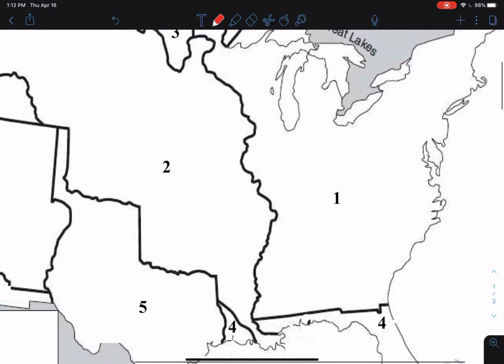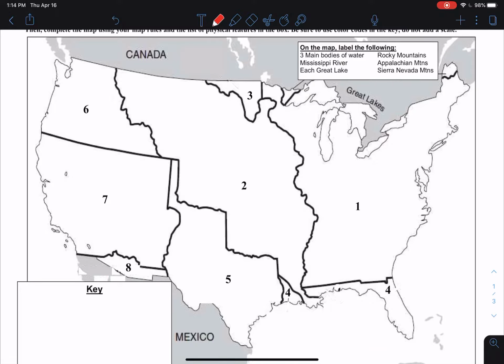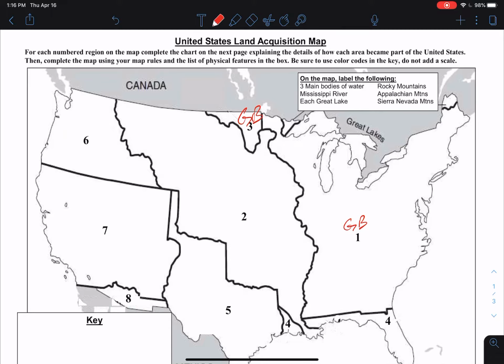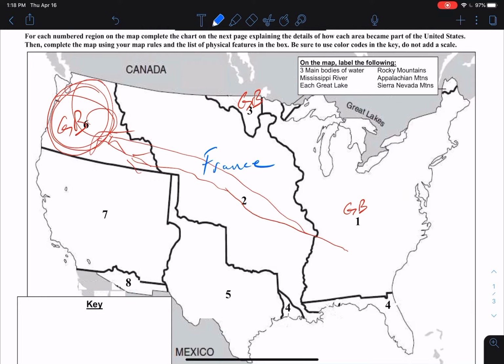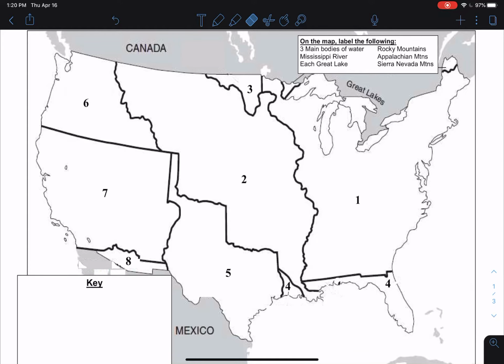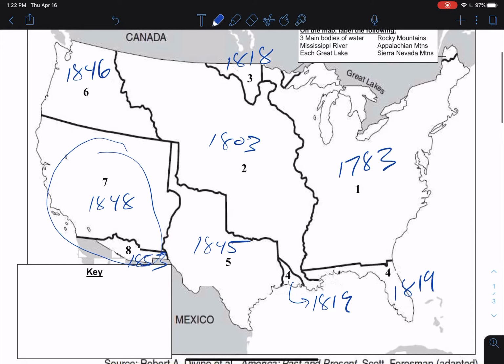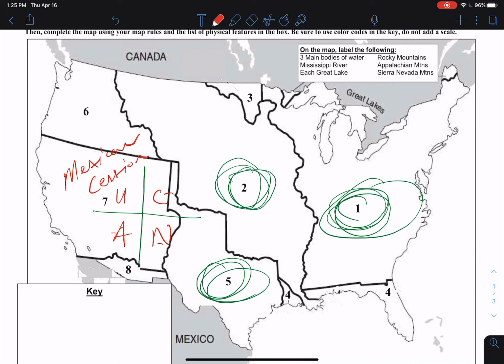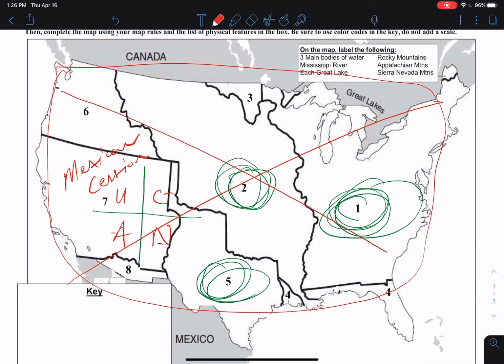U5L4&5: Territorial Acquisitions Map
You can see the other versions of this map and the other parts of the assignment in our Google Classroom. This is just a walkthrough of how to study it!